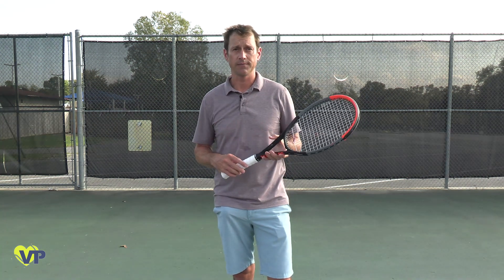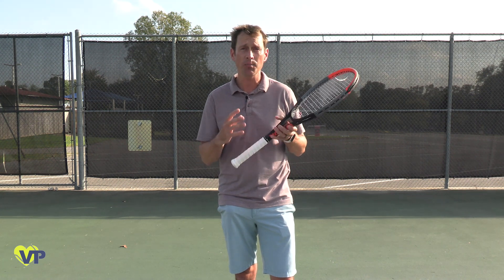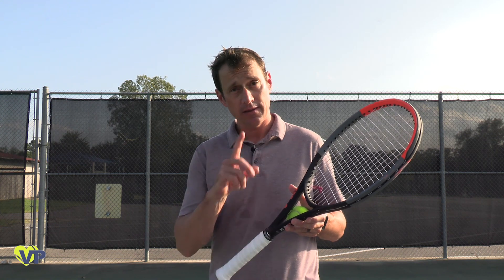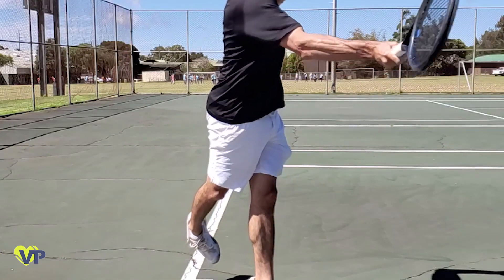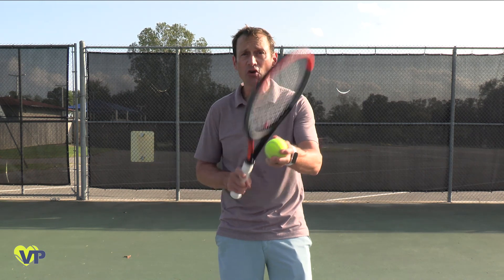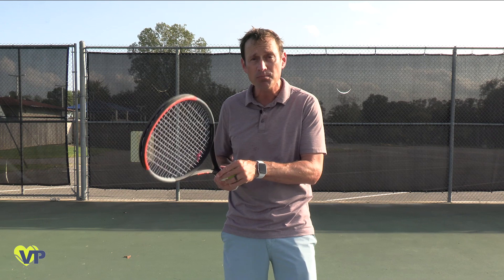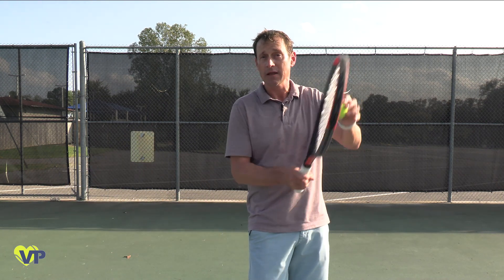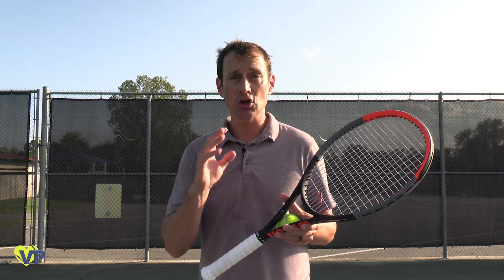How to hit Topspin Forehands and Backhands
Topspin is an essential part of tennis. Myths and misunderstandings regarding this tennis skill have led to a large portion of the tennis population not being able to implement topspin on their forehand and backhand groundstrokes. Well this video aims to change that.